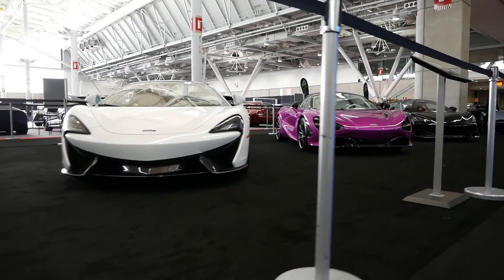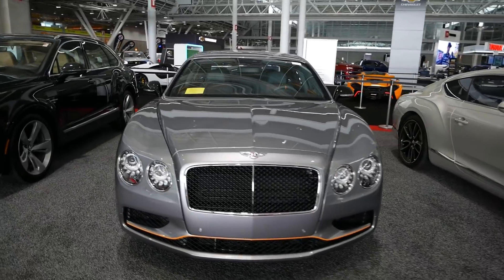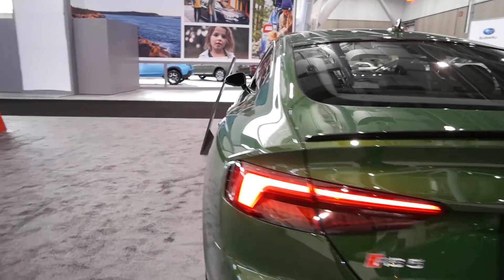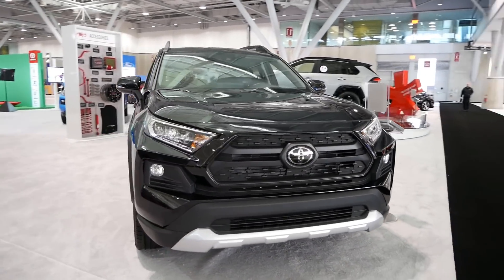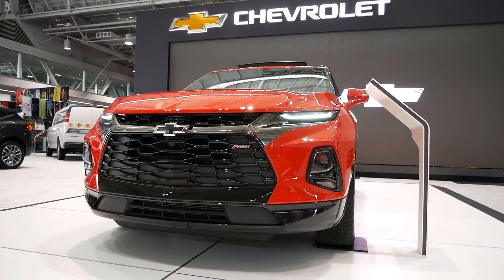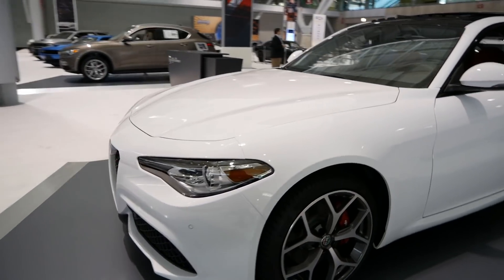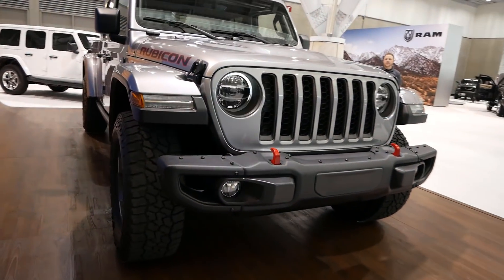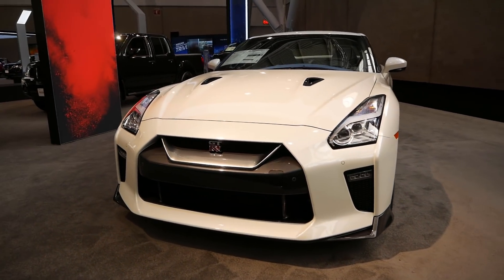2019 New England International Auto Show - DBS Superleggera, McLaren Senna, + More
2019 New England International Auto Show in Boston, Massachusetts.